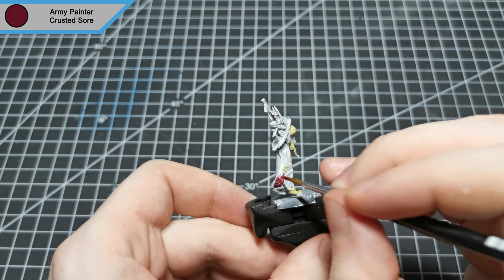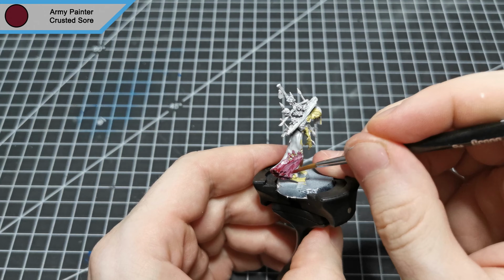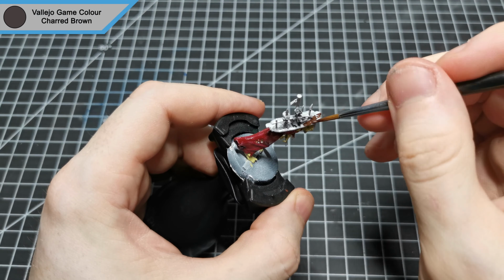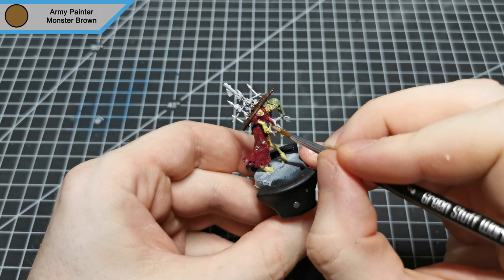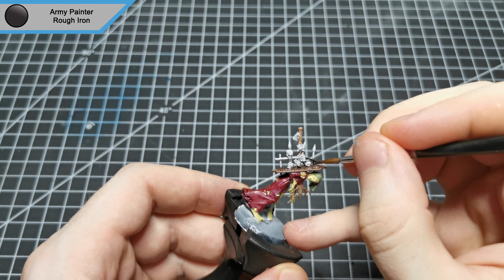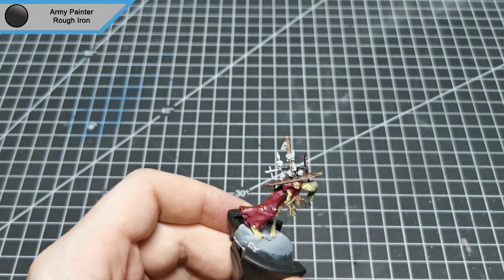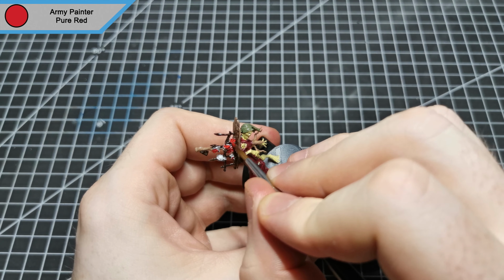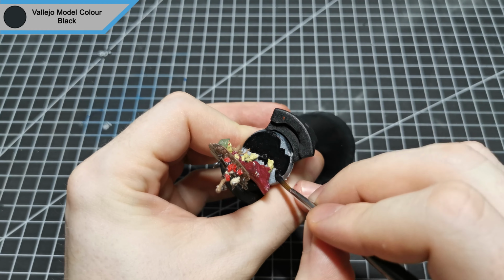Painting Cursed City: Deadwalker Zombie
I speed paint some Warhammer Quest: Cursed City. This is for the deadwalker zombies.